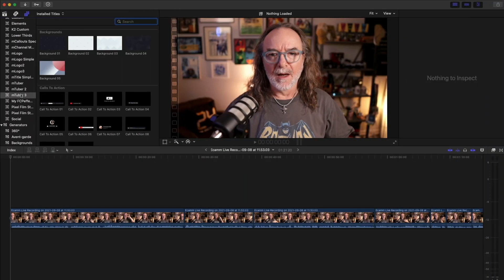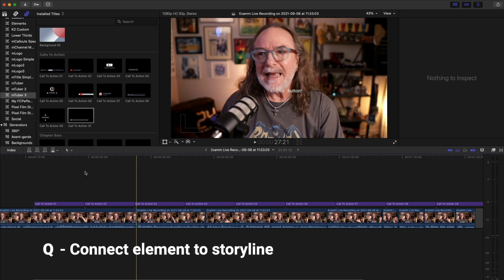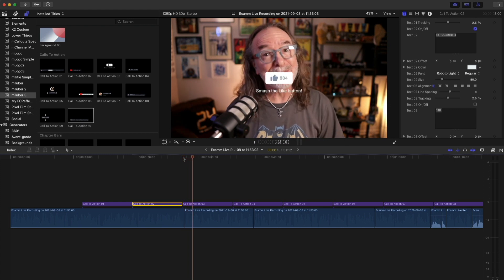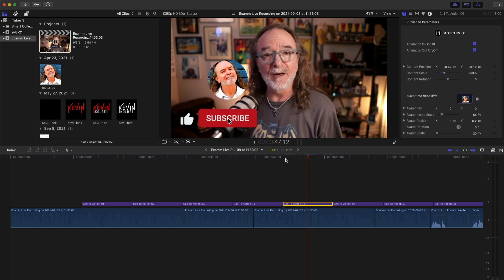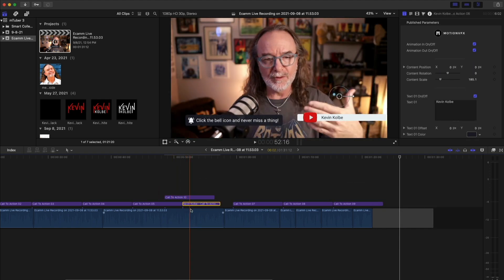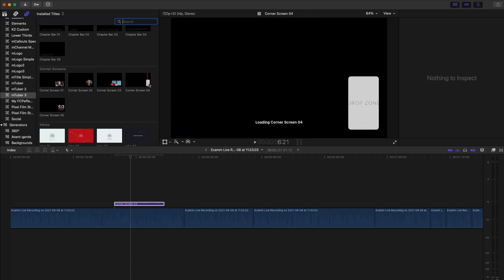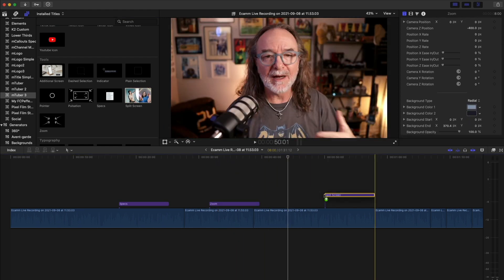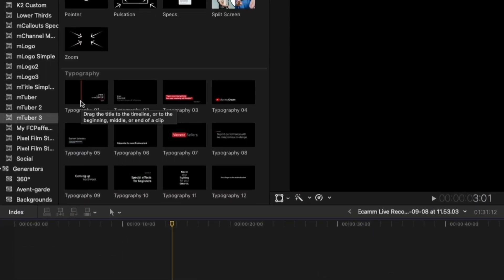mTuber 3 - New Final Cut Pro Plugin from MotionVFX - Content Creator Must-Have!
MotionVFX just released a brand-new plugin for Final Cut Pro X - mTuber 3 and OH WOW! does it deliver! In this video, I'll show you all the visual elements and how you can use them to make your YouTube videos really stand out. Calling it now, this plugin is a must-have for any content creator!

BTW, all the effects I use in this video come from mTuber 3.

⏰ Chapters
00:00 Intro
00:18 MotionVFX announces mTuber 3
00:33 Just how big is mTuber 3
01:00 Where to find mTuber 3 in FCPX
01:05 Backgrounds
01:39 Call to actions
05:02 Chapter bars
05:58 Corner screens
06:45 Intros
10:00 Social media animations
11:43 Social media 3D icons
12:14 Tools
14:05 Typography
16:47 Question of the day

➞ Need help with video? Let’s work together

➞ My video production gear